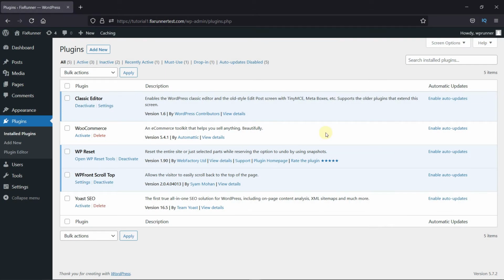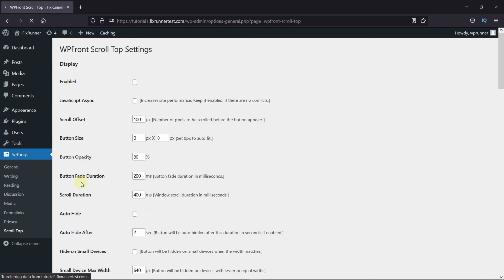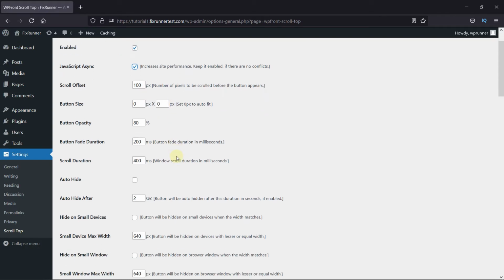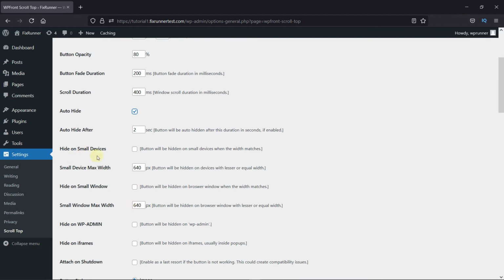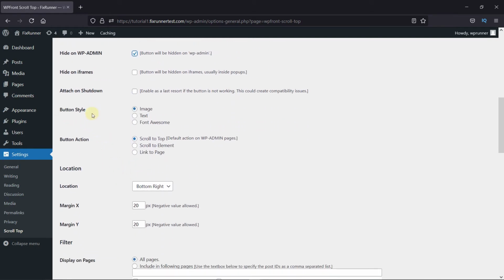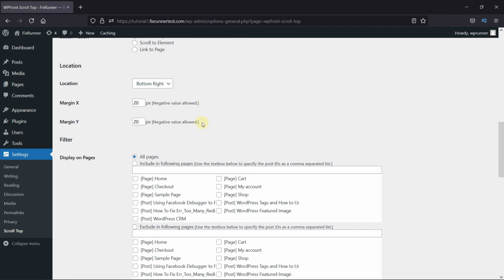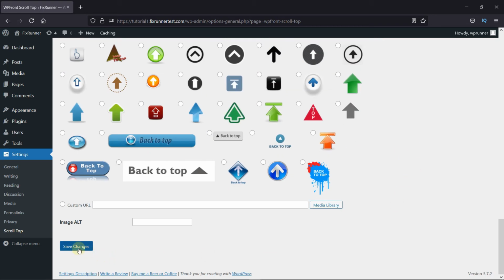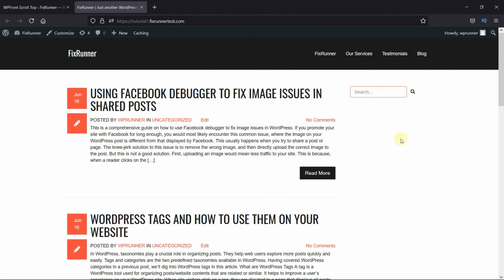How to Add A Scroll to Top Button In WordPress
The quick and easy way to Add A Scroll to Top Button In WordPress is here. If your website has a lot of content, then users will have to scroll down to view all of it. And all the navigational links will go up. When users are done reading that article they need to scroll up to see what else to do on your website. So to make it easy for them, you can add a scroll to top button on your website.

0:12 - Introduction
0:33 - Installing the plugin
0:50 - Configuring the plugin